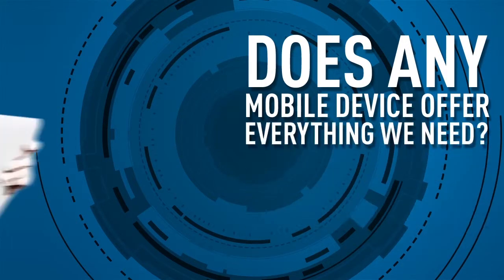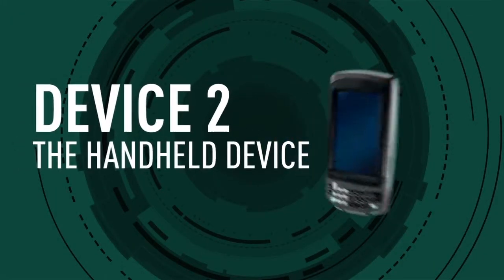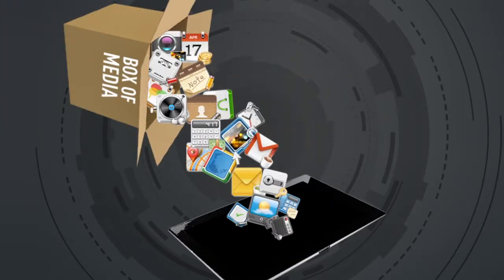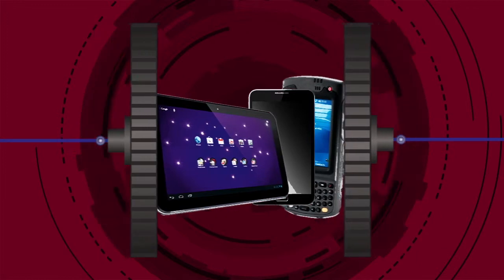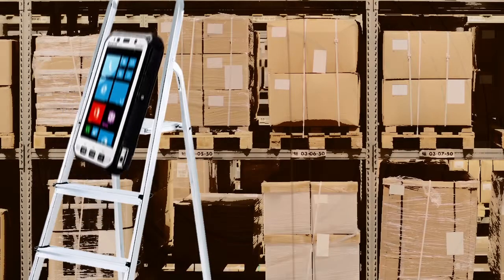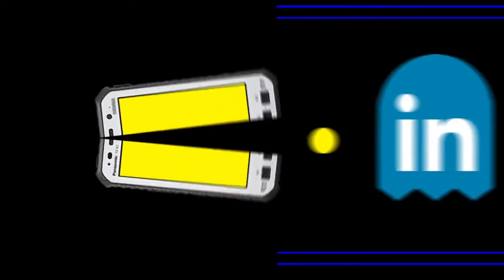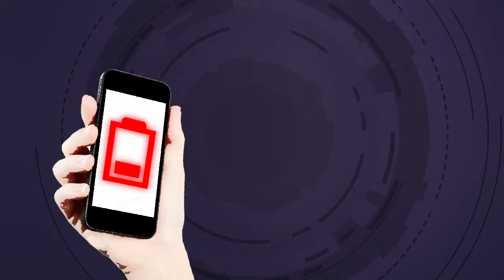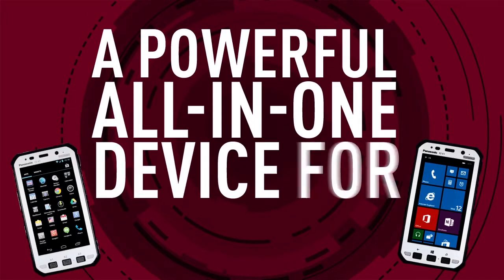Panasonic: TOUGHBOOK E1 + X1 Infographic (2016)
Panasonic FZ-E1 and FZ-X1 handheld Toughpad animation.